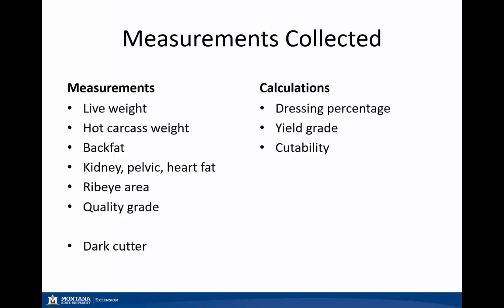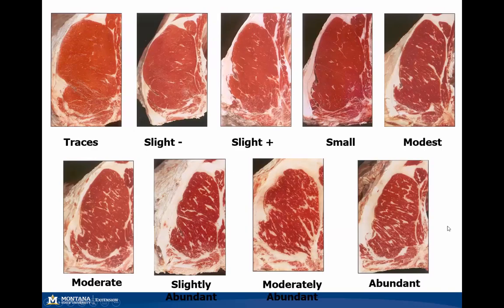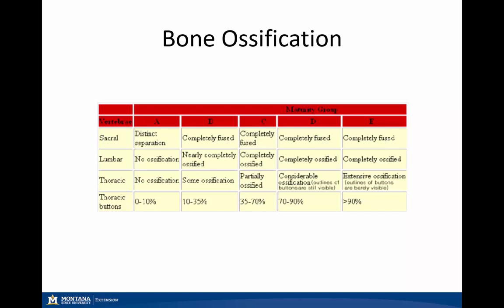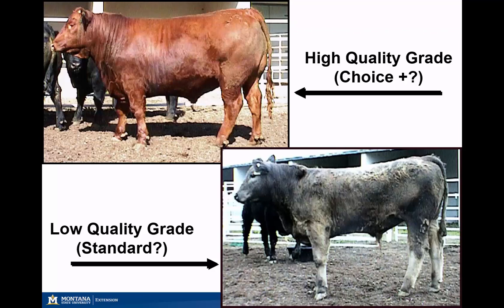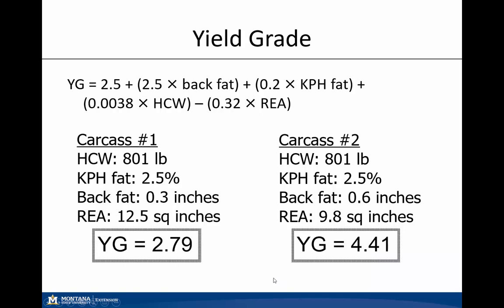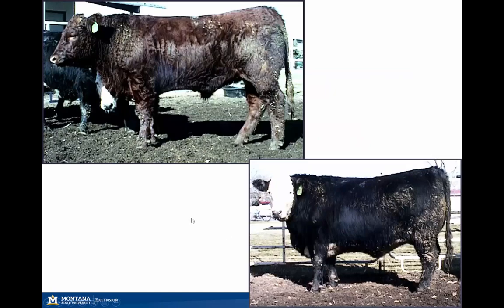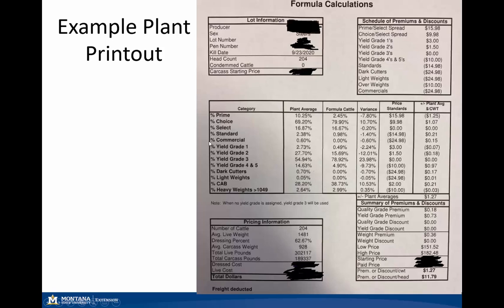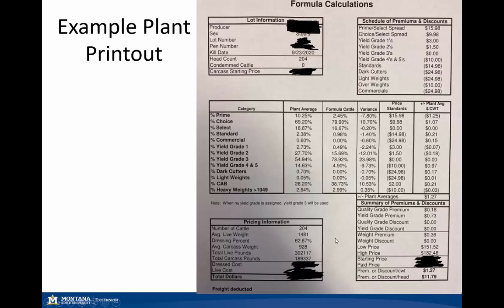Carcass Characteristics and Measurements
Video about carcass characteristics and measurements.